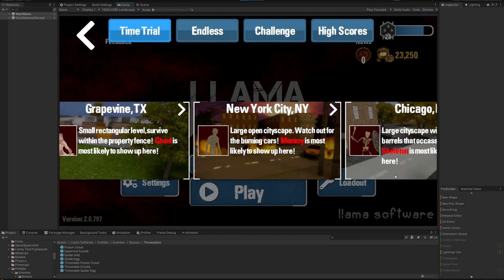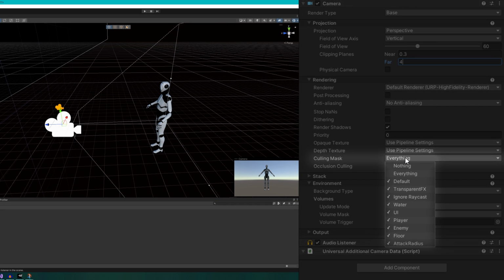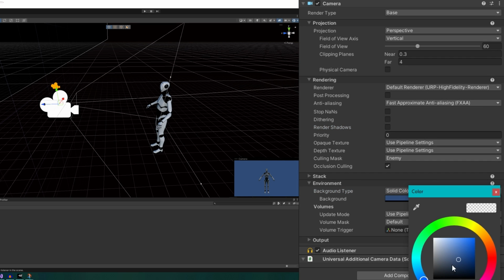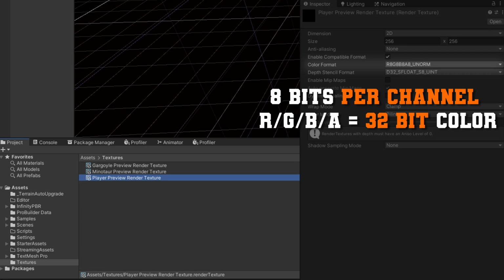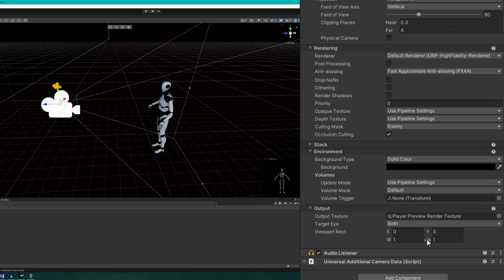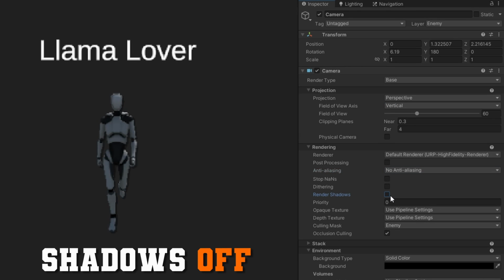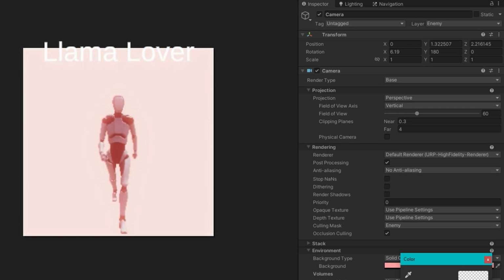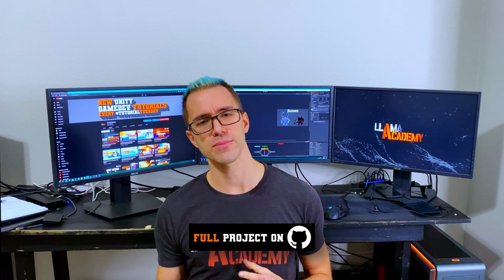Animated 3D Models on the UI with URP | Unity Tutorial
Learn how to show animated 3D Models on your UI using a Canvas, Render Texture, and any 3d model! This is a great effect to add some personality and flair into your game's UI. You can show enemy types, bosses, the player, unit previews for an RTS, gun previews, and much more with this technique. Best of all it's totally free and easy to do!

👨‍💻 As always, all code from this video is available on GitHub

Chapters:
00:00 Overview
01:02 Setting up the Model & Camera
02:43 Create the Render Texture
04:12 Render to the Render Texture
04:24 Show the Render Texture on the UI
04:44 Demo, Changing Render Texture Configuration at Runtime, and the "Gotchyas"
06:49 Important Notes
07:51 Support LlamAcademy!